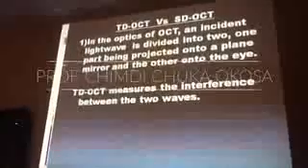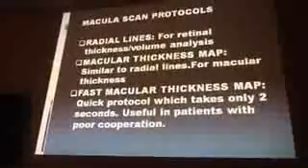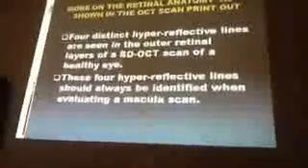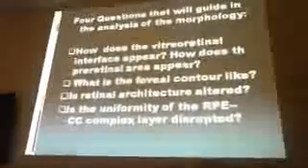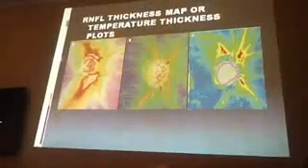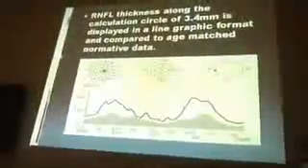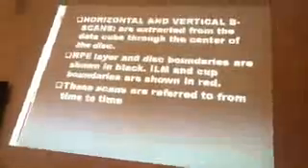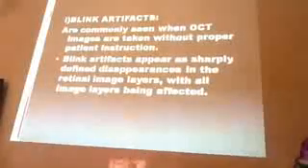Optical Coherence Tomography OCT in glaucoma: Prof Chimdi Chuka Okosa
Prof Chuka-Okosa gives a background types and application of OCT in glaucoma management.